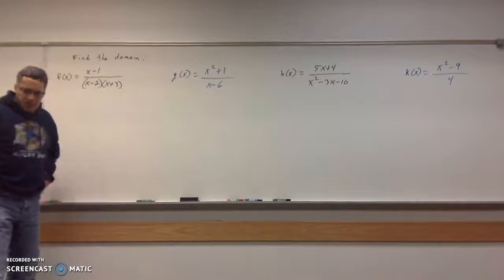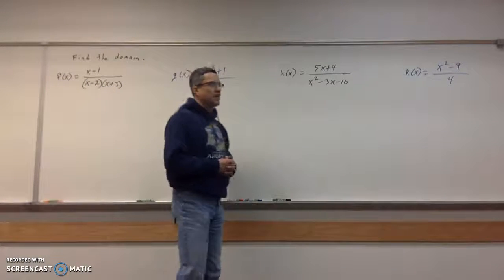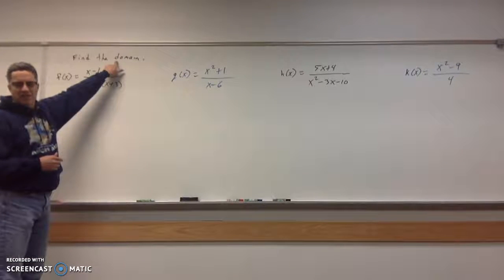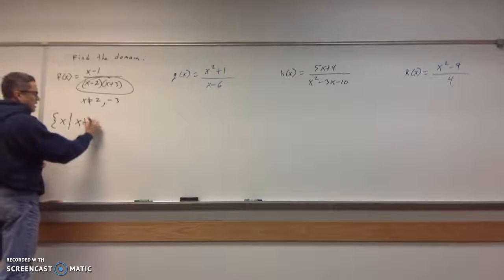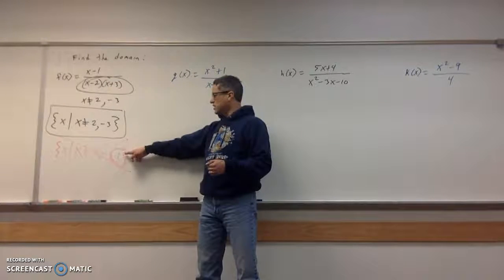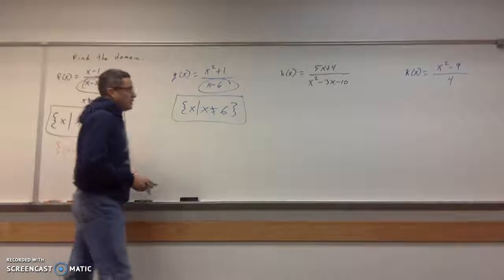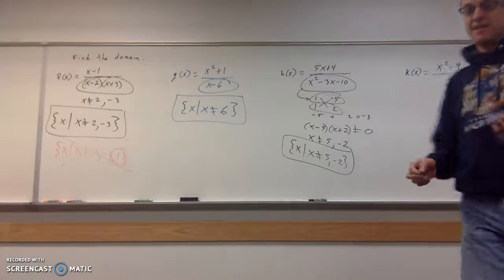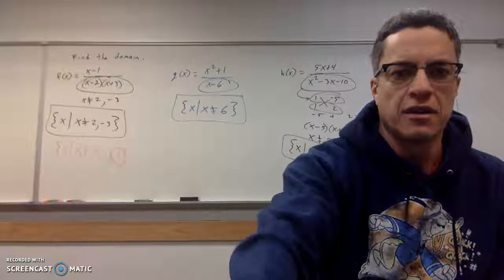MAT 1010 6.1 Domains of Rational Functions